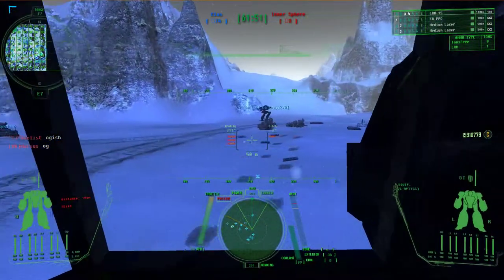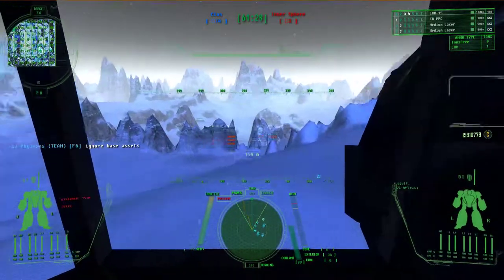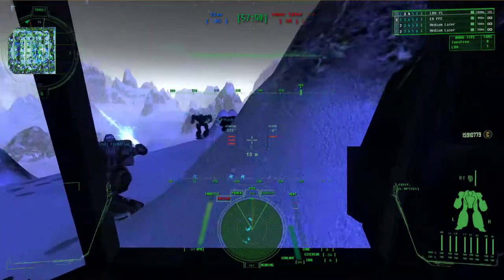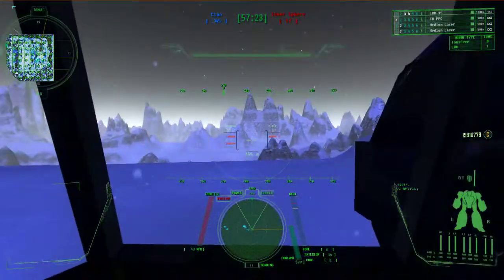MWLL Chaos March TSA_Alshain 20170422 - Chimeras Are Terrible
Chimera A
perspective: deathlord
Capellan attack on Second Try versus Saiph, map 3